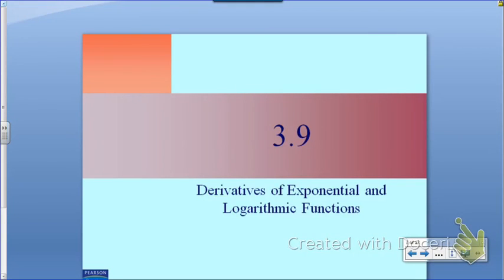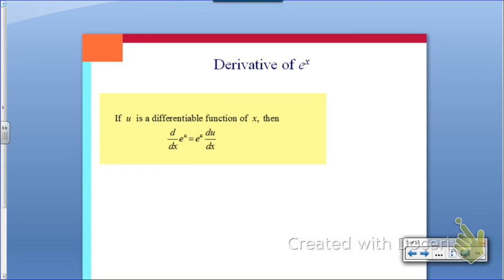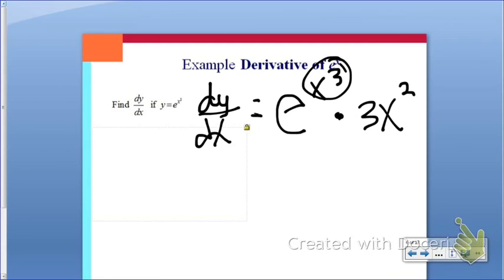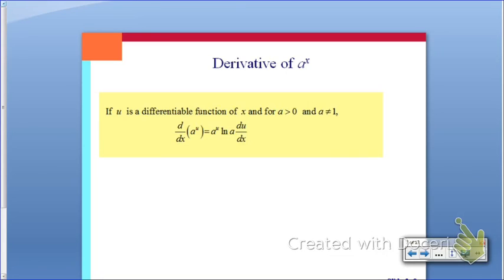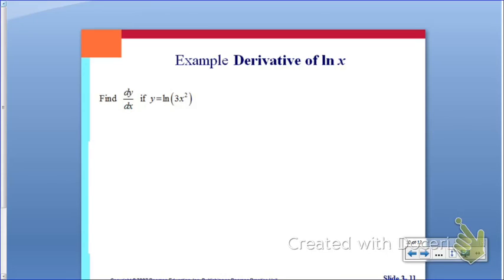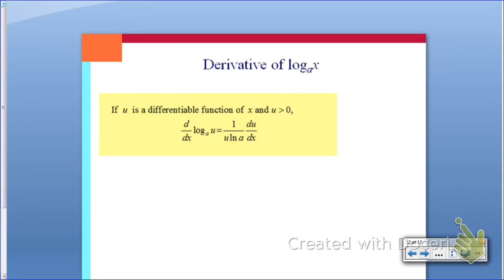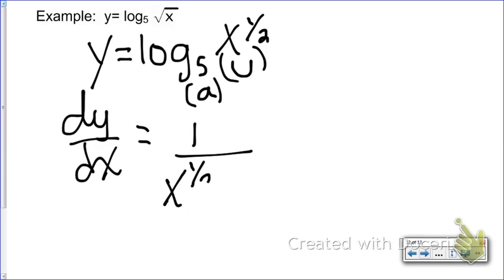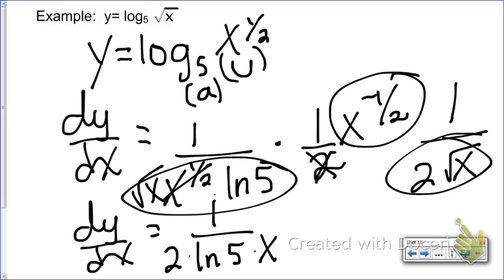Derivatives of Exponential and Log Functions